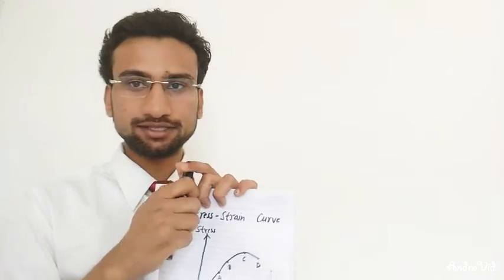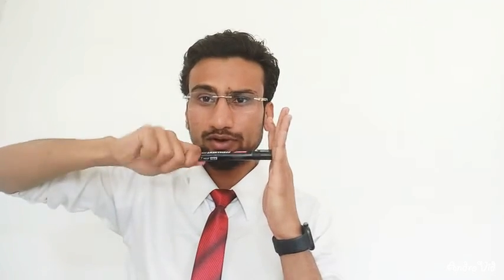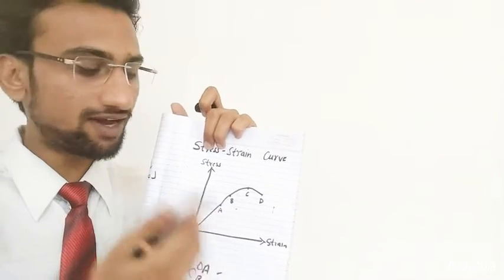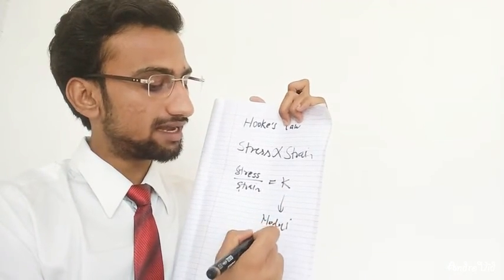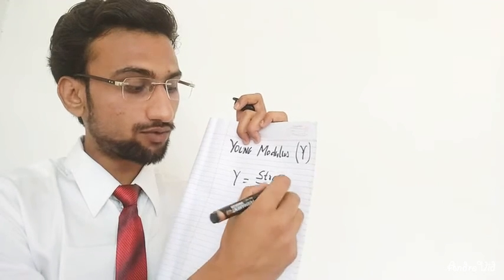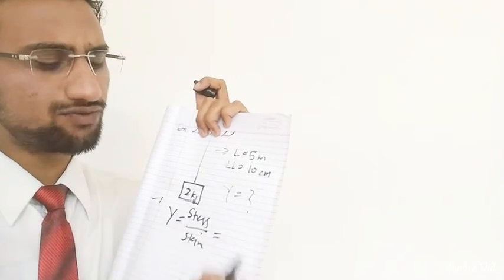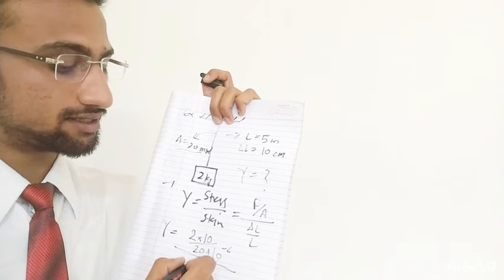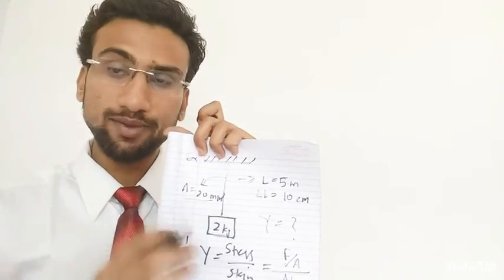Stress-strain curve, Hooke's Law and Young's Modulous (Lec-2) for IIT JEE/ NEET (Elasticity)